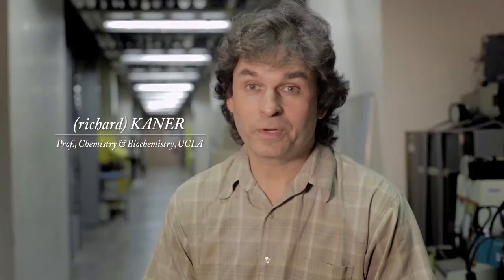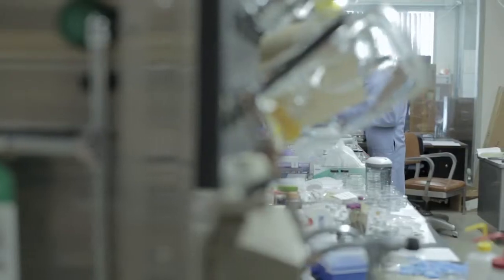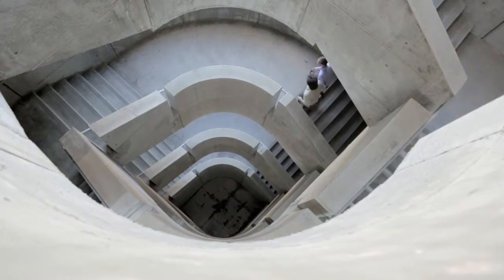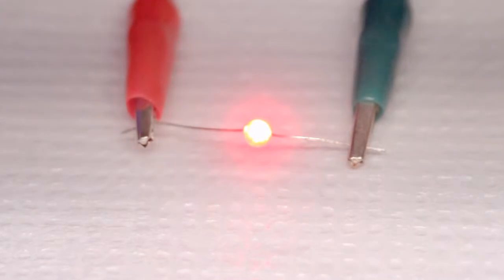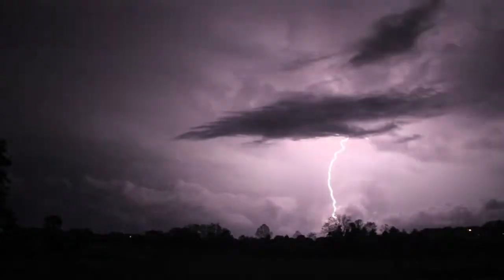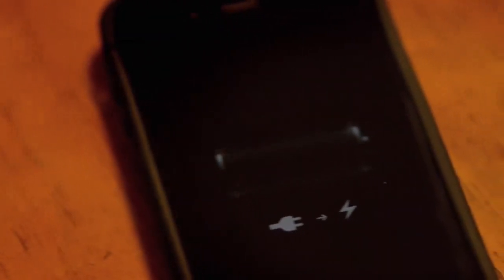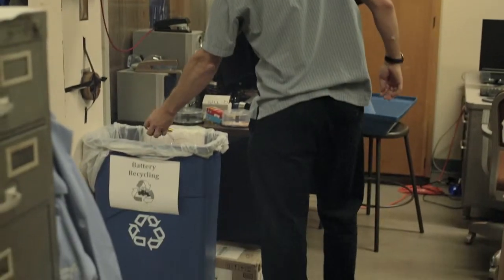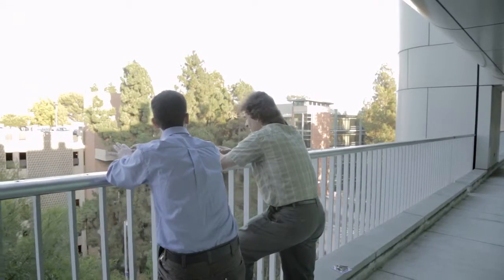GE Focus Forward - Super Supercapacitor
Directed by Brian Davis. Ric Kaner set out to find a new way to make graphene, the thinnest and strongest material on earth. What he found was a new way to power the world. Rated TVG.